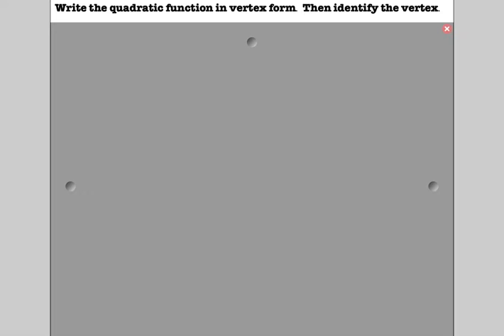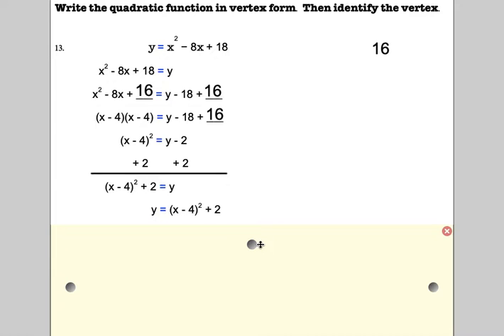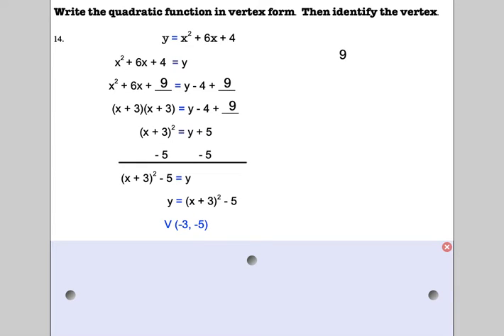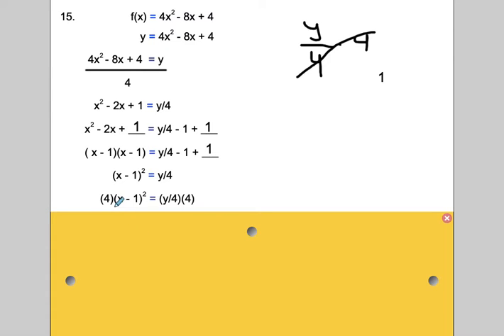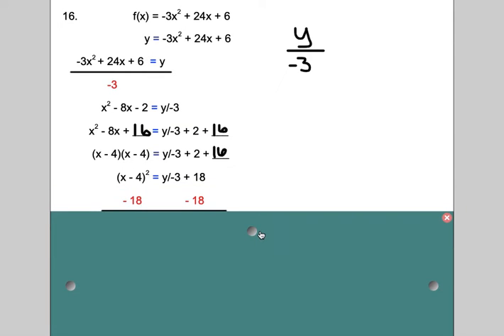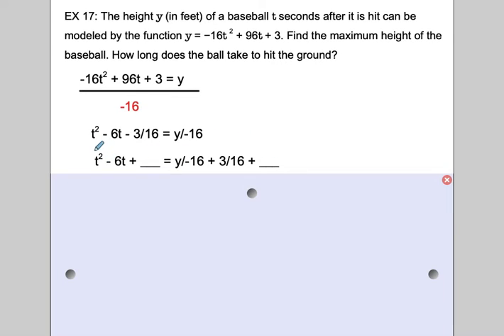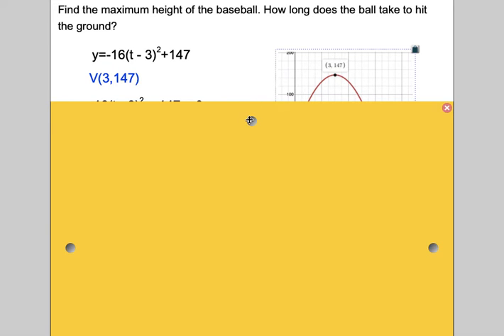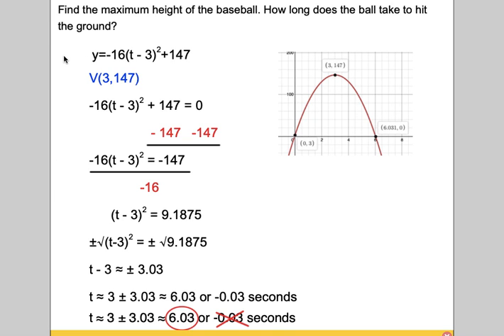3 3 Completing the square day 2